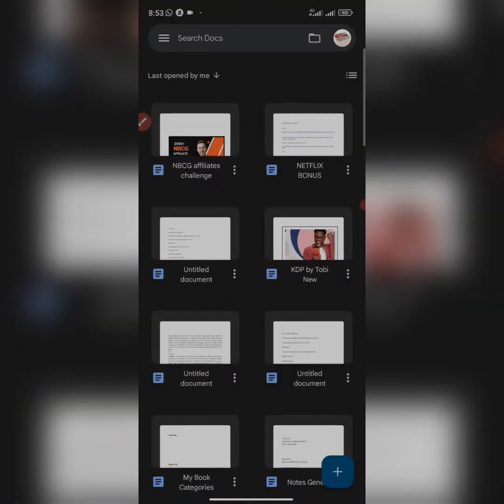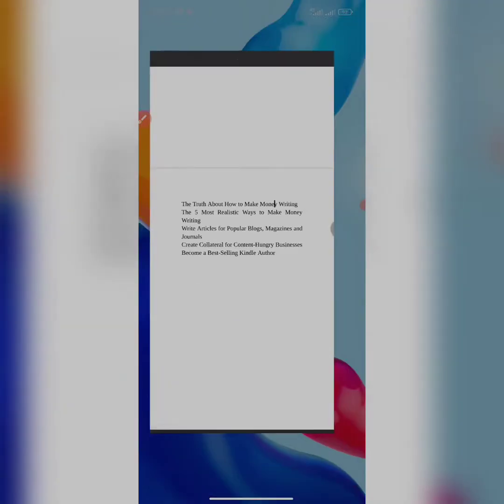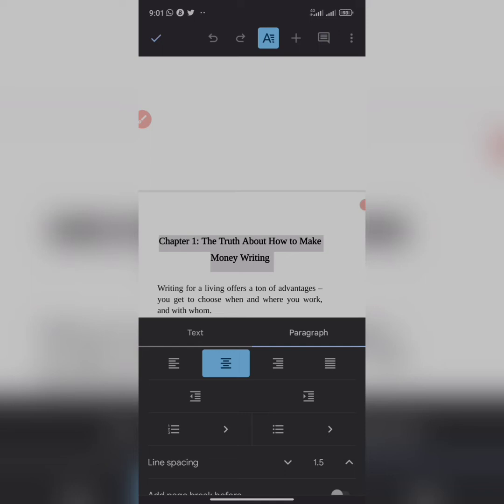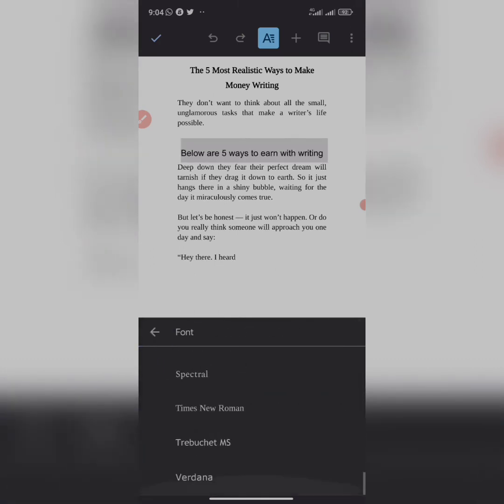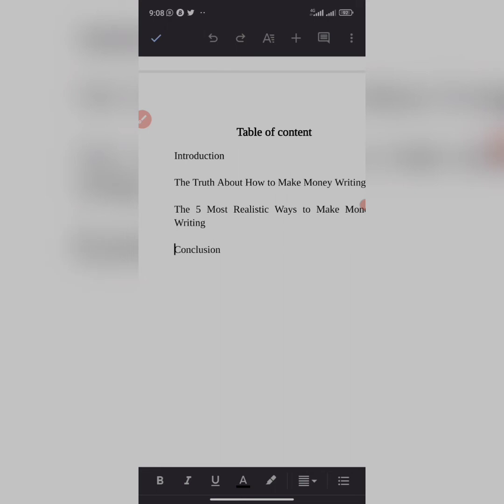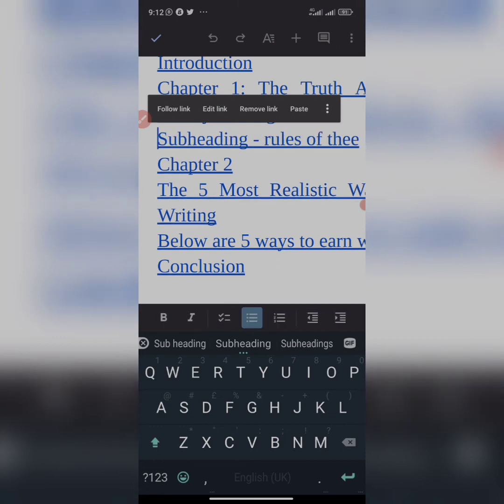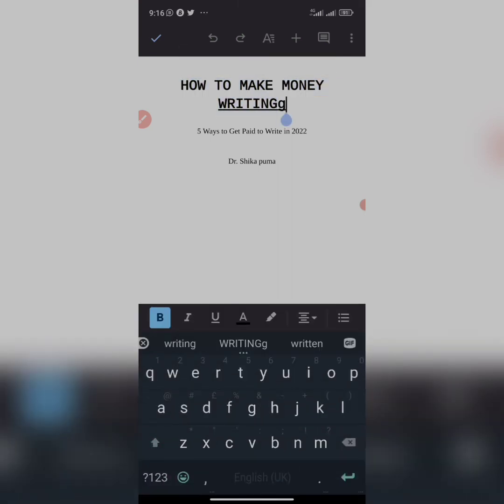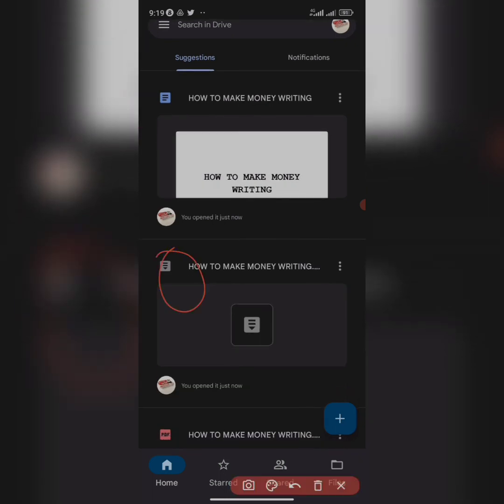[SIMPLIFIED] HOW TO FORMAT YOUR GOOGLE DOCS IN 2022 - (10mins)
Discover in this video how i easily go about formatting my Documents leveraging the Google Doc Mobile App.